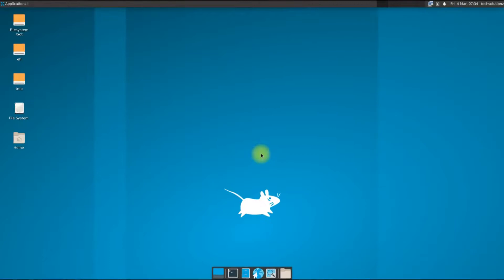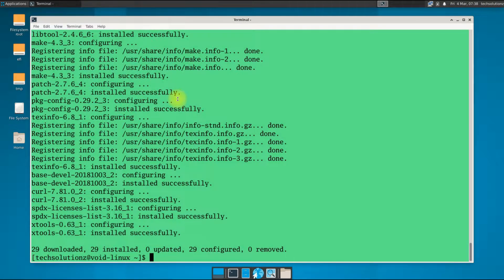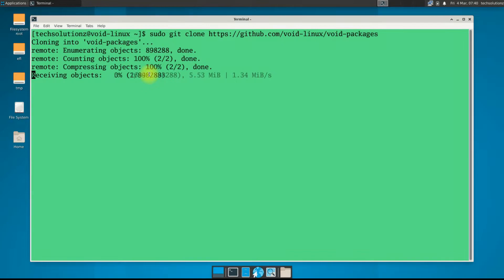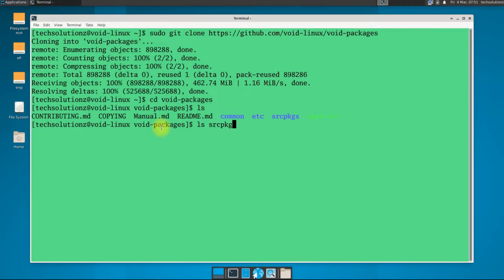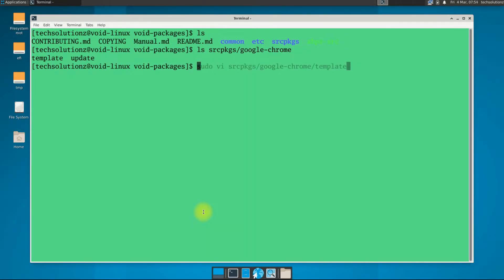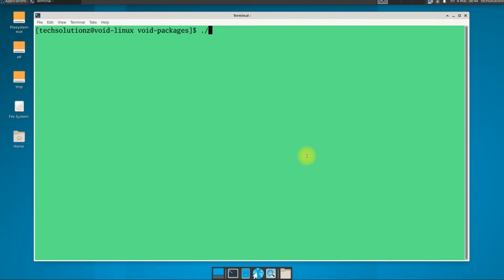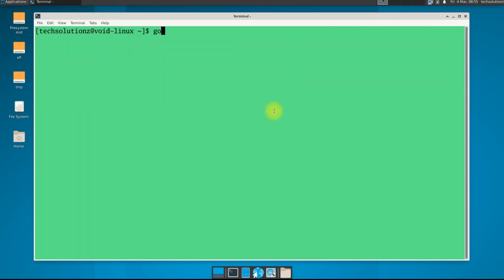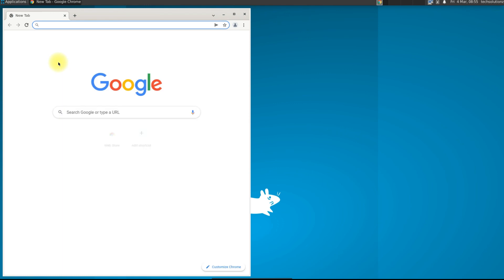How to Install Google Chrome on Void Linux | Using Xbps-src pkg | Build Chrome Browser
How to Install Chrome on Void Linux | Building Google Chrome Package on Void Linux | Installing Chrome Browser on Void Linux by Building Google Chrome Browser Package on Void Linux using Xbps-src pkg command with ease. Now you can Build and Install Google Chrome Package on your Void Linux following our Tutorial. The List of Important Terminal commands is as follows.
1. sudo xbps-install git base-devel xtools
3. ls scrpkgs / | grep google
4. ./xbps-src binary-bootstrap
5../xbps-src pkg google-chrome